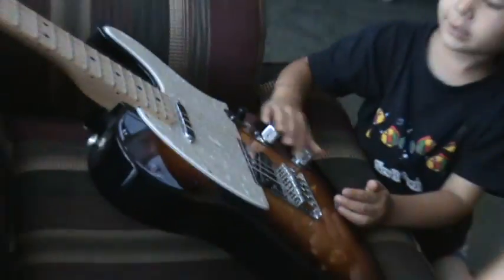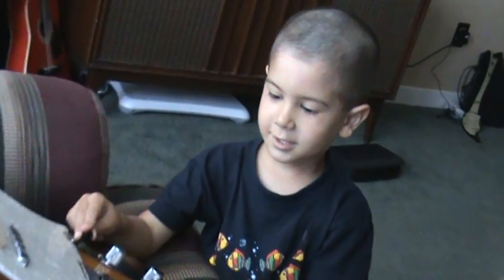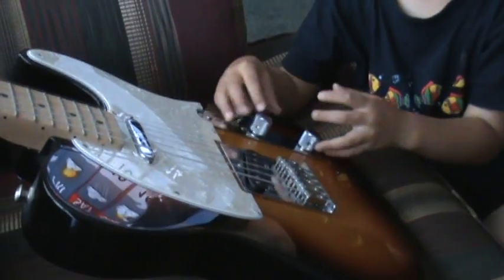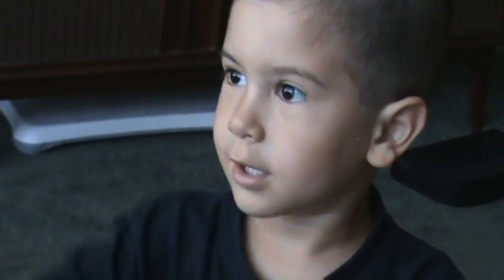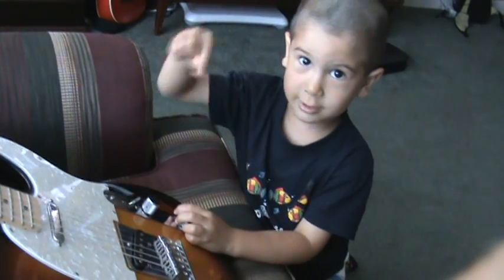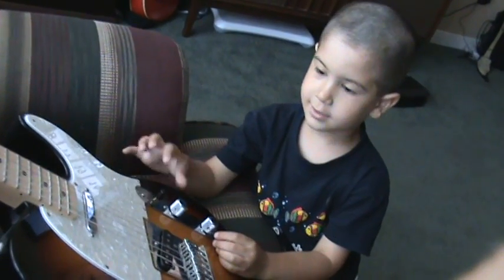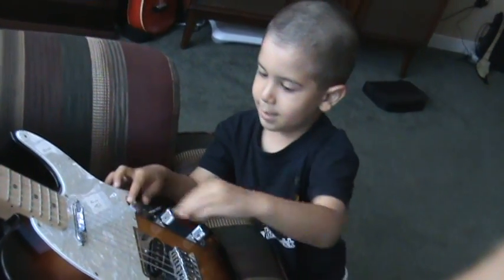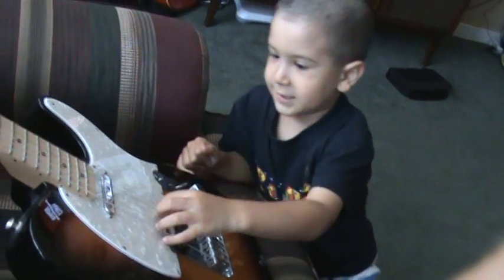Weapon of Mass Destructon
Wes demonstrates some of the lesser-known features of the Fender Telecaster.